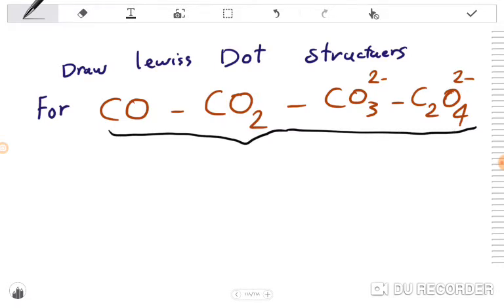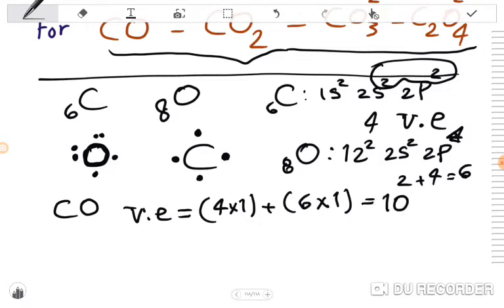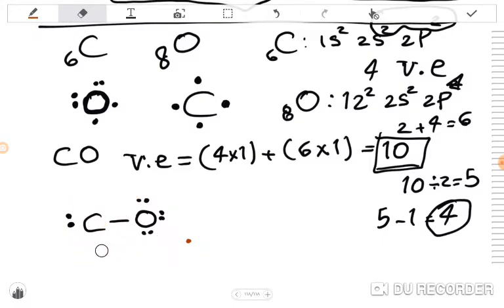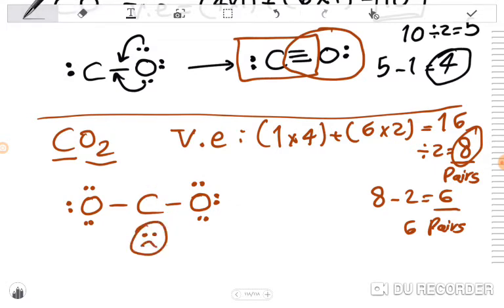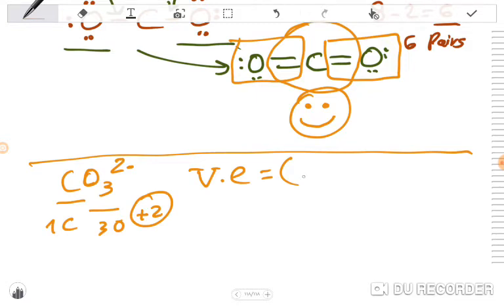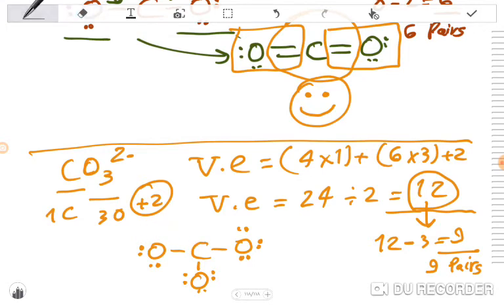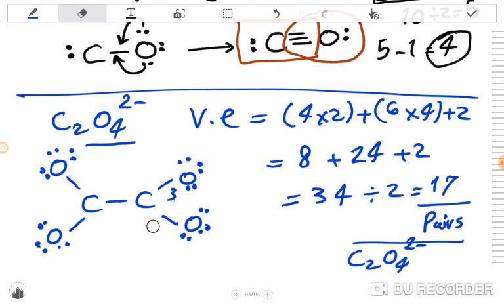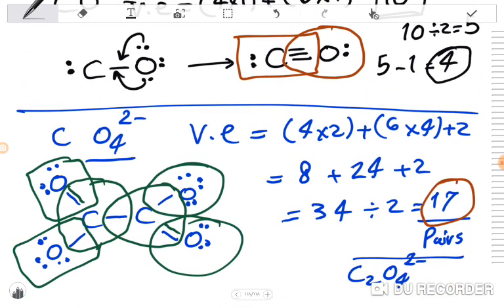electron dot diagram of compounds and ions part B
hello in this video you learn lewiss structure for compounds you learned in part A how to draw electron dot for atoms .in this video you learn how to draw electron dot structure for example carbon monoxide ,carbon dioxide and etc .it easy first step calculate sum of electrons in compound second step draw first structure with Octed role EXCEPT HYDROGEN.and in the end by help first step and comparing together you will have correct lewiss dot structure.